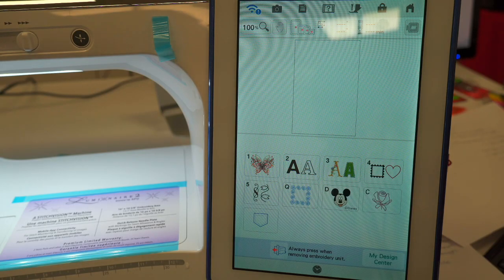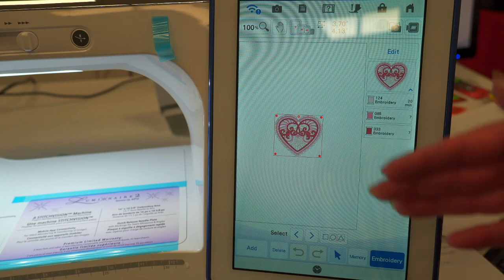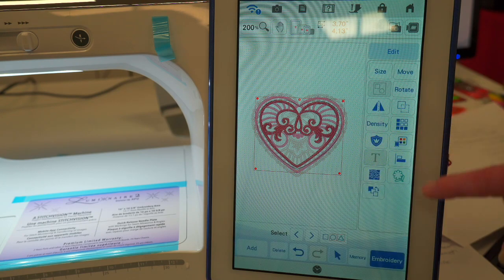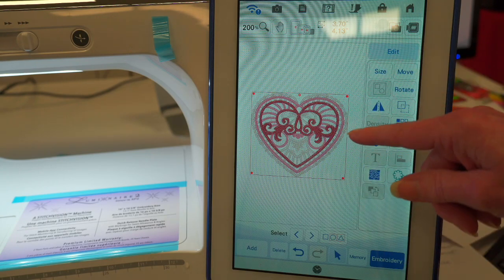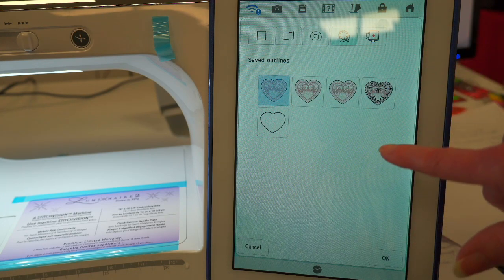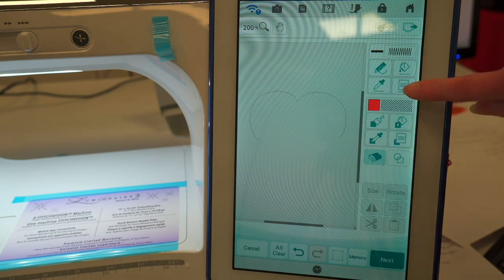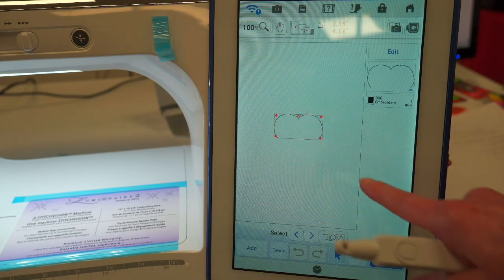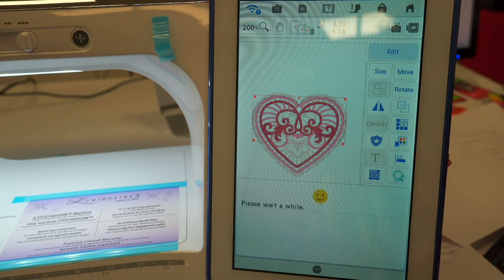Creating Outlines with Brother My Design Center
Ann demonstrates how to create an outline for placement of an existing lace design on the corner of a napkin using the outline tool and My Design center on the Brother Luminaire 2.  She also demonstrates an option using the built-in applique shapes.  This video was part of the Super Stitch livestreamed Embroidery Class "Lace Corner napkin".  Click below to view current Super Stitch classes.